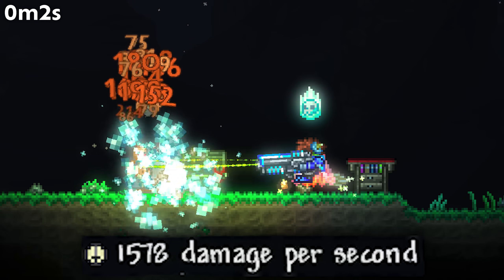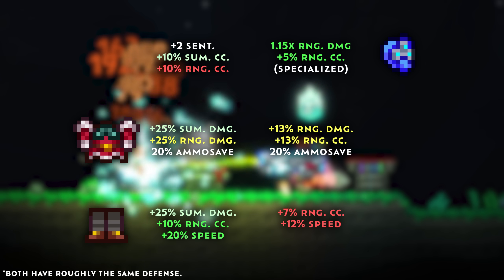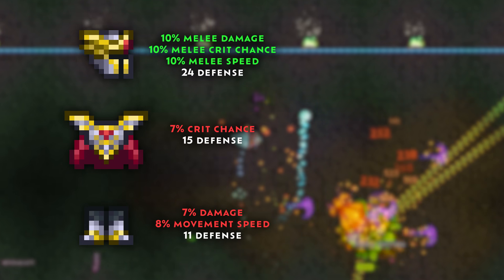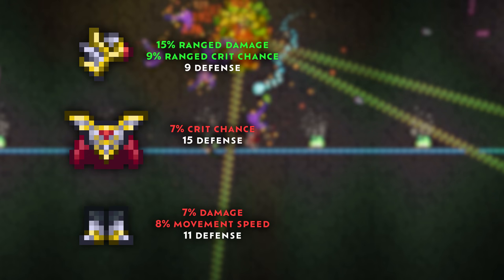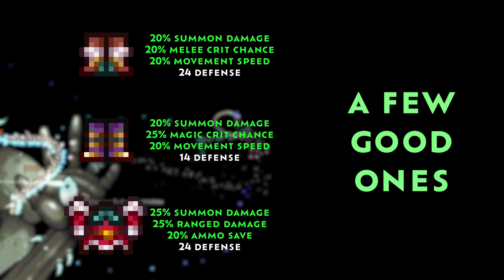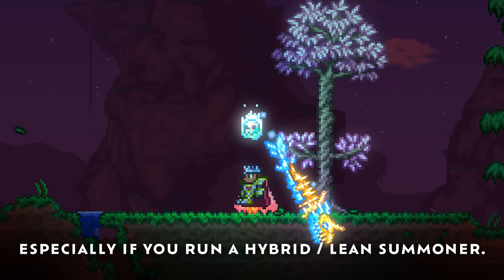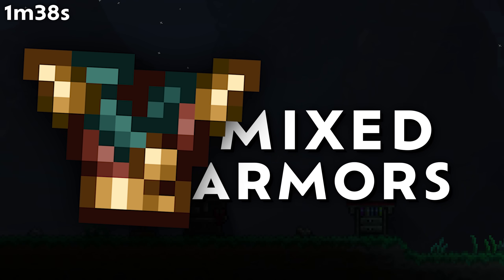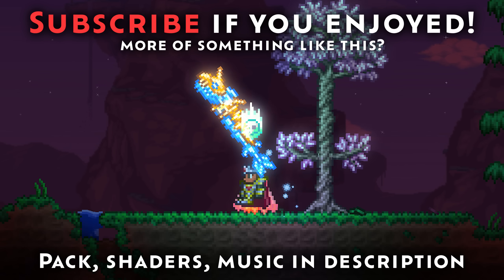Why you should (sometimes) mix your armor in Terraria, in 100 seconds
Damage!!! It's not always worth it (damaging Spectre armor is pretty good), but it can be damn worth it sometimes. Especially in lesser difficulties where defense isn't needed or if you run hybrid summoner.

Only requires OOA pain lol

Also you don't need to only stack OOA. Other armor works sometimes

Chapters:
0:00 Intro
0:22 The actual 100 seconds
2:02 Outro